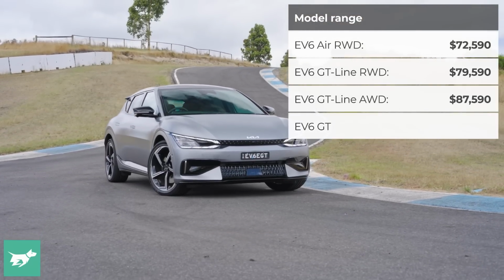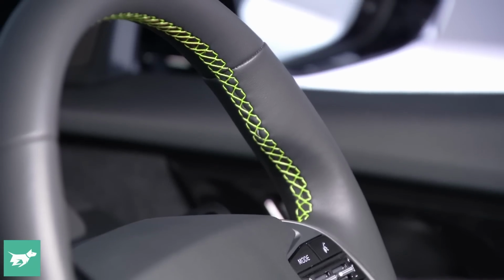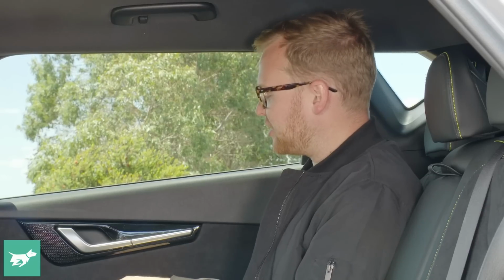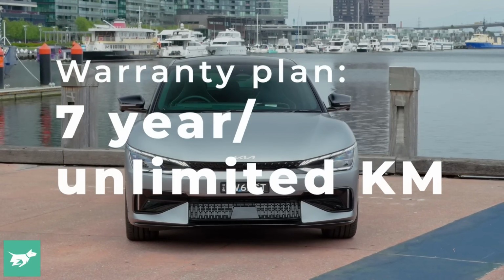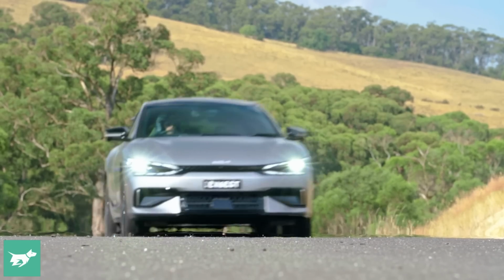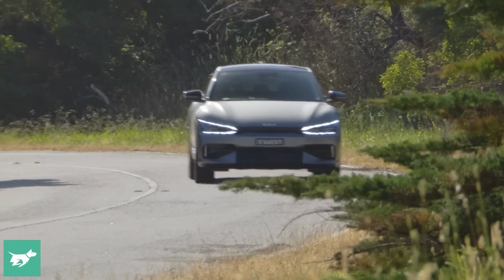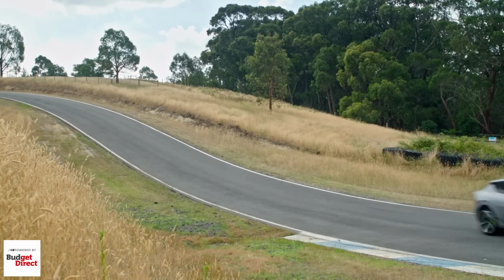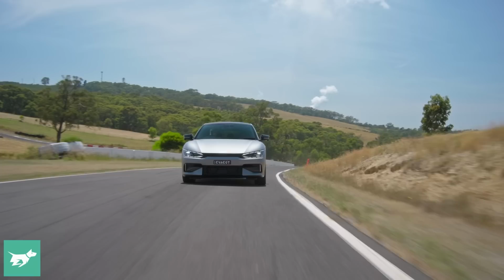⚠️ Faster Than Porsche & HALF The Price!? (Kia EV6 GT 2023 Review)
Tom reviews the new Kia EV6 GT, a near supercar-level electric SUV that sprints to 100km/h as fast as a Porsche…for ⅓ the money

Here’s the $100K Kia. Well, it’s technically $99K, but once you add on-road costs and this matte moonscape paint you’re at about $110K. Wow!

But is the EV6 GT worth the premium over the already very-good EV6 GT-Line model? Let’s find out.

In Australia the EV6 GT is rated for a range of 424km from its 74kWh battery. It has dual-motor AWD with 430kW of power (576 hp).

The Kia EV6 GT will compete with the Polestar 2 Performance, Tesla Model Y Performance, BMW i4 M50 and forthcoming Hyundai Ioniq 5 N.

As always, we don’t accept advertising from car manufacturers, and we’re powered by Budget Direct - so this is an independent, honest review of the Kia EV6.

Time codes:
0:00 - What Is The EV6 GT?
1:17 - Budget Direct
1:22 - Specs For $100K
1:49 - Interior
3:33 - Back Seats
4:57 - Boot & Cargo Room
5:53 - Charging Speed
6:16 - Range & Consumption
6:46 - Warranty & Maintenance
6:59 - Driving
14:02 - Is It Worth $100K?